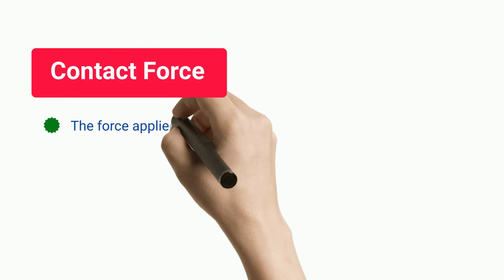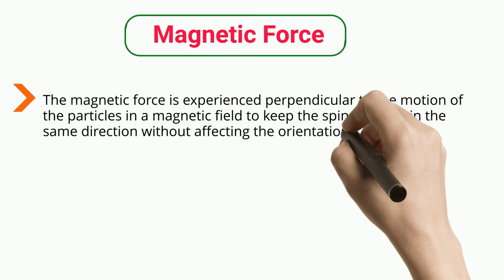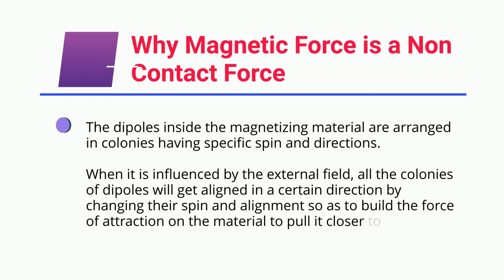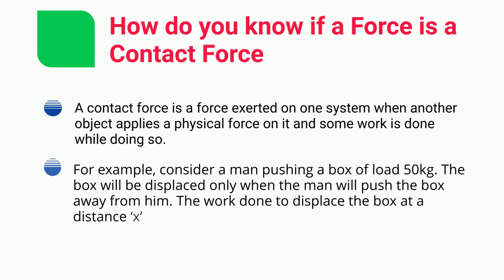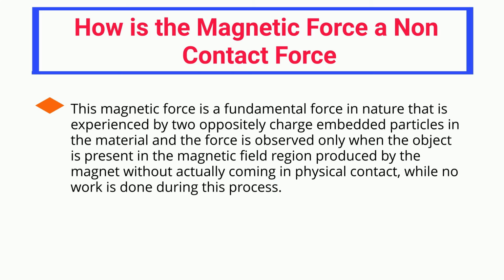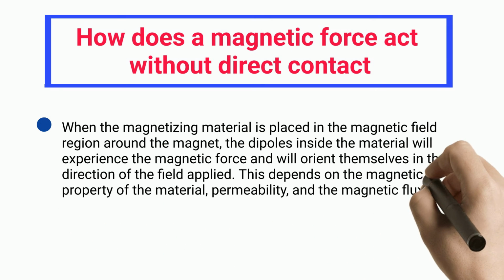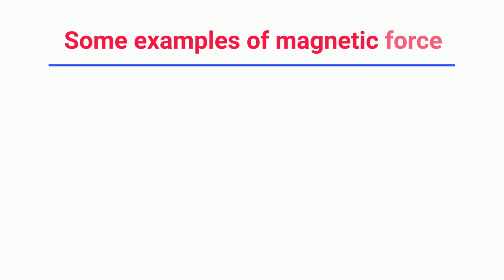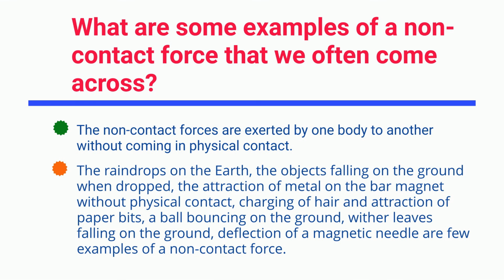Is Magnetic Force A Contact Force: Why, How, When and Detailed Facts